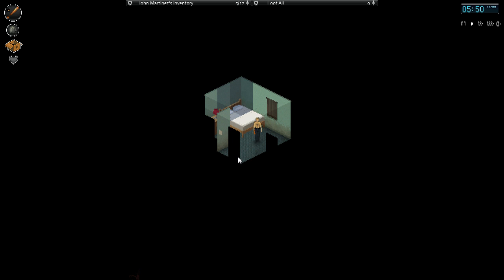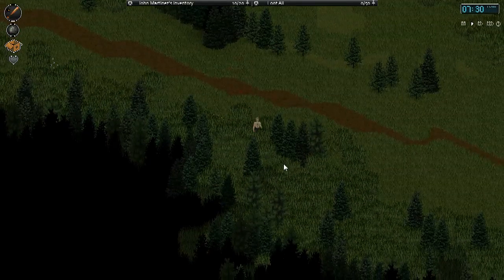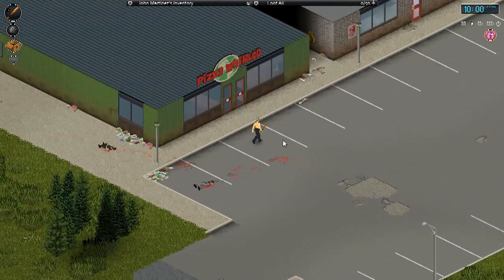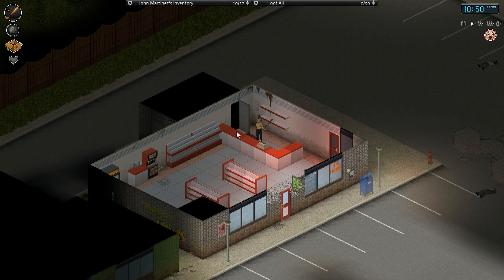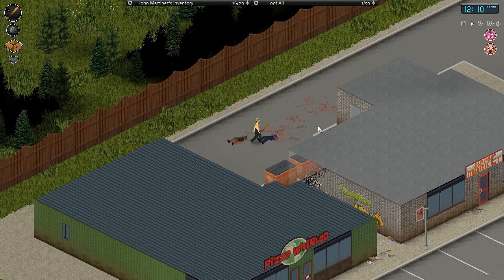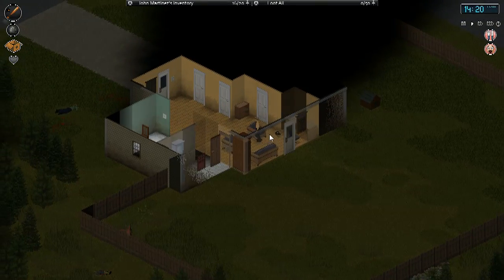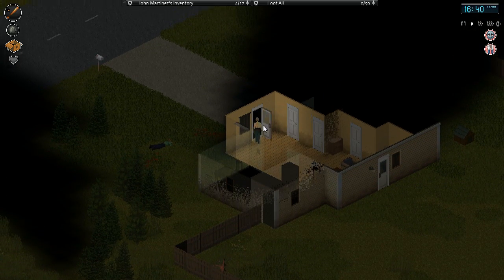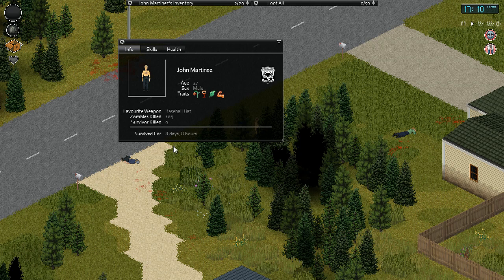Project Zomboid - Zippers and Pizza (Day 9)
The search for supplies essential for long-term survival continues, however Mr Martinez discovers more shocking details about local business owners. His love with the baseball bat gets put to the test.